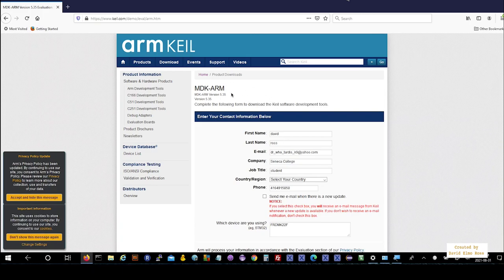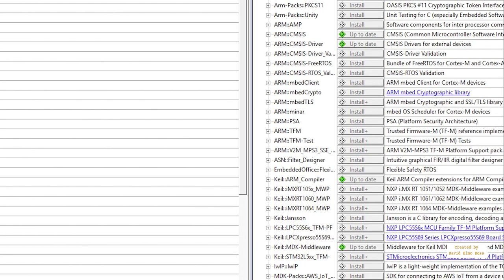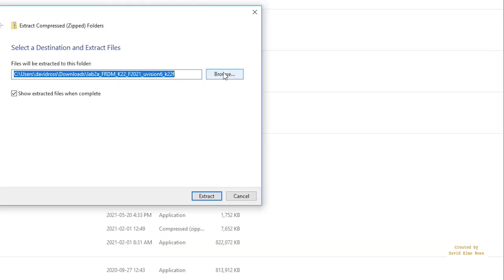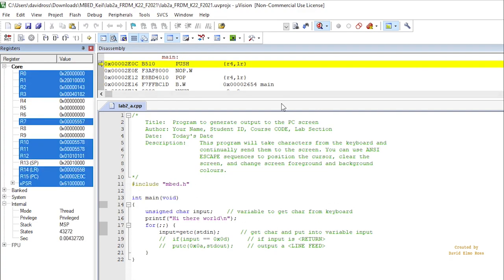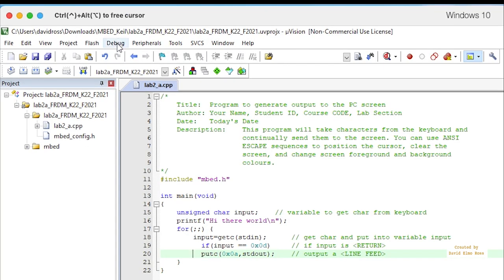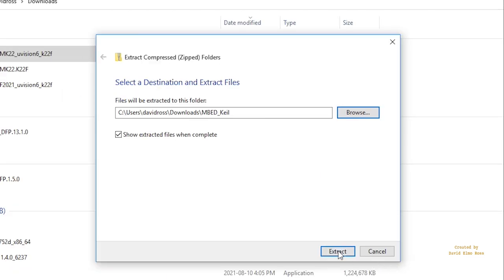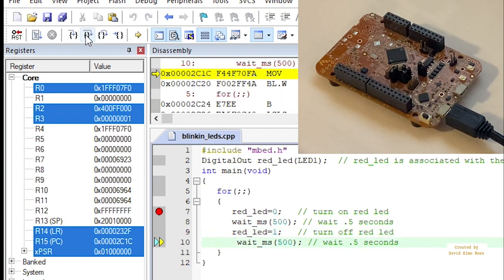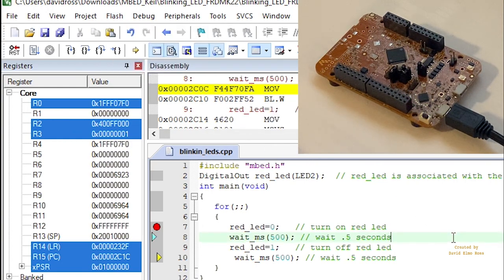Using Keil Debugger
This video shows you how to EXPORT MBED Cloud Compiler programs to ARM KEIL so you can set breakpoints and troubleshoot

Downloading Keil:(0:00)
Installing Keil:(0:50)
Pack Installer:(1:42)
Exporting MBED Cloud Program to KEIL:(2:35)
Launching Keil Debugger:(3:30)
Using Keil Compiler:(3:49)
Configure Flash Tools:(4:08)
Debugging Using Keil:(4:52)
Setting/Clearing Breakpoints:(5:12)
Running the code:(5:38)
Restarting Default View:(6:08)
Importing Blinking RED Led into MBED Compiler:(7:00)
Exporting Blinking RED Led to Keil:(7:50)
Compiling Blinking RED Led in Keil:(8:32)
Configure Flash Tools:(8:44)
Debugging Flashing RED Led:(9:17)
Step Over:(9:47)
Step One Line:(10:06)
Step Out:(10:20)
Making Flashing Green Led:(10:44)
Debugging Flashing Green Led:(11:11)